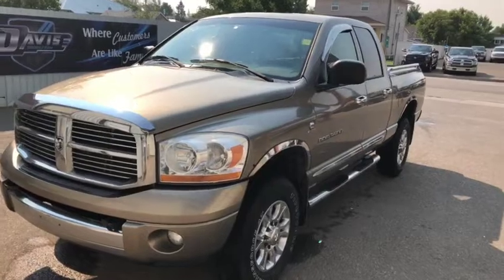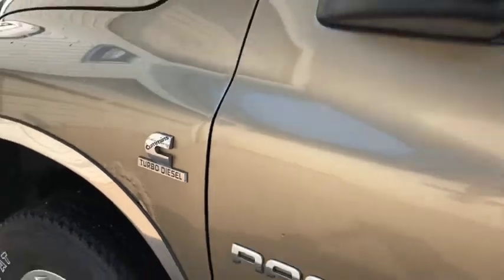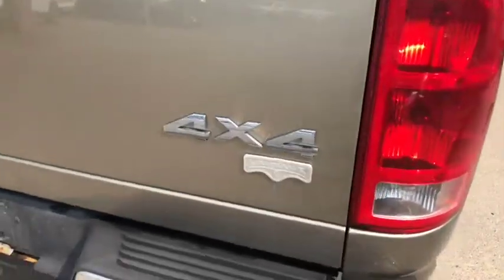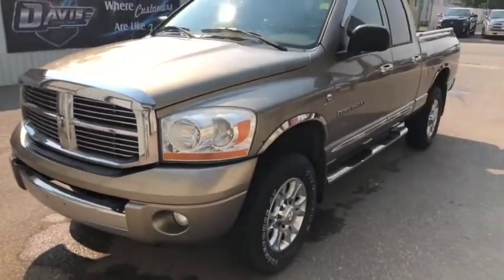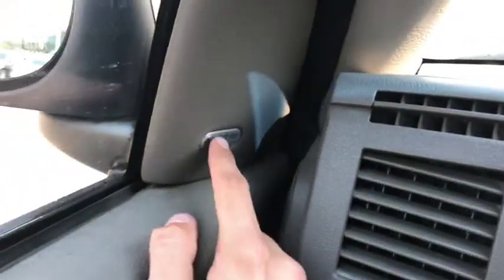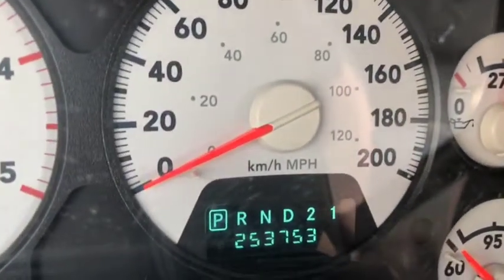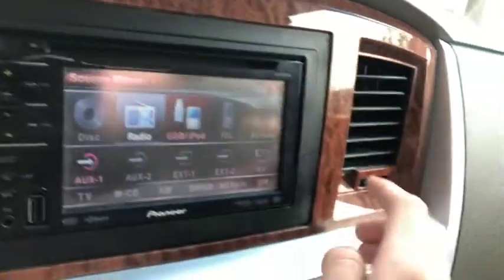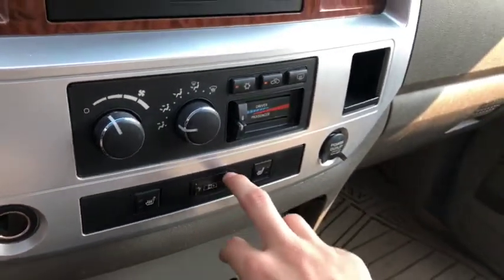2006 Dodge Ram 3500 Laramie Just Arrived! 5.9L!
2006 Dodge Ram 3500 Laramie walk through! At Davis Dodge in Fort Macleod